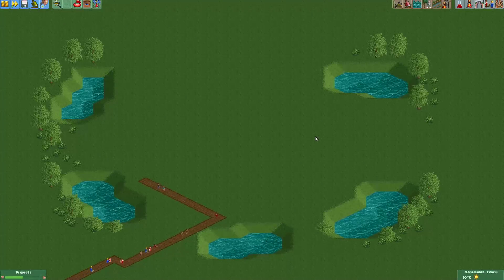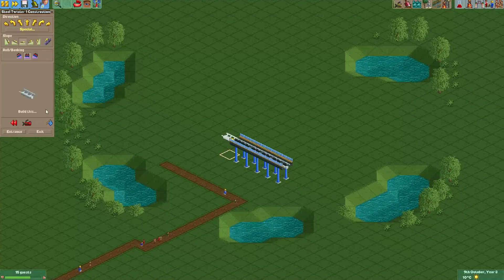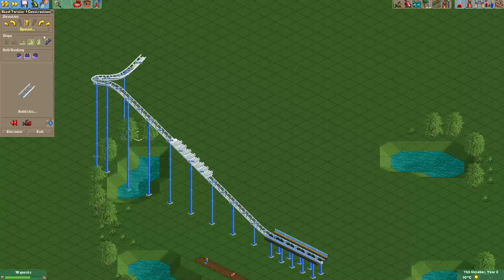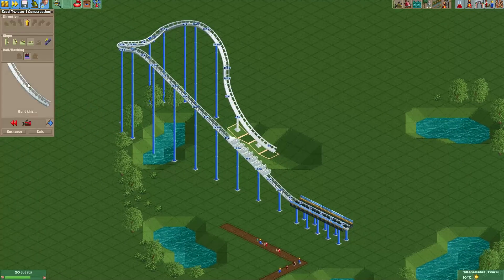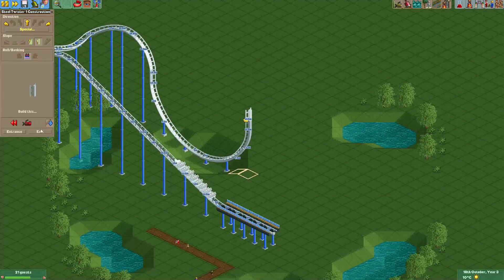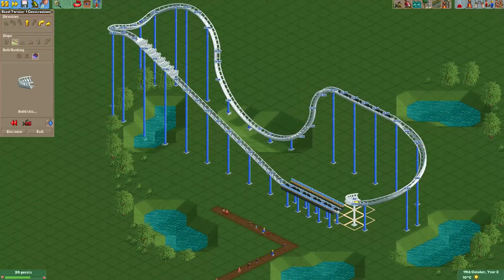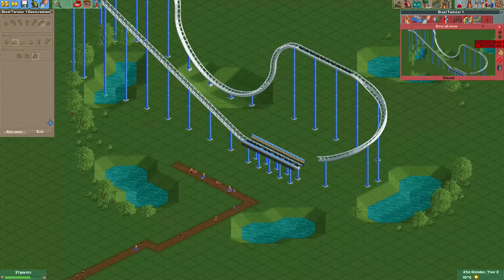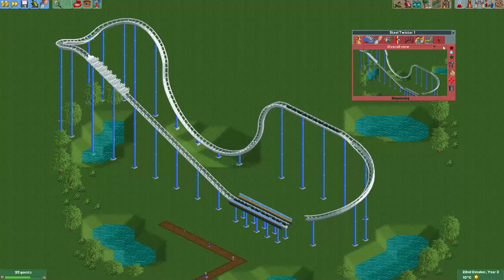New OpenRCT2 feature! - Ride simulation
Hey everyone, in one of the most recent updates, ride simulation was added to the game! Basically, while building your coaster, the game allows you to simulate the trains to see how they travel through the track! This is very useful for building dueling coasters! You don't have to worry about your trains crashing, because they will simply be respawned at the station!